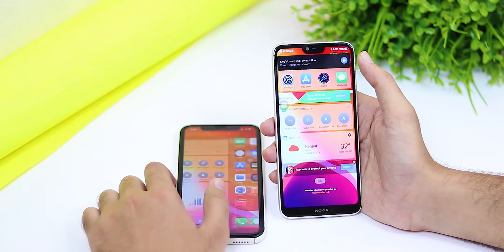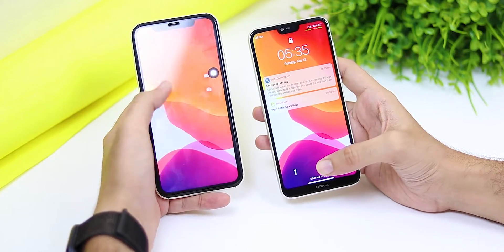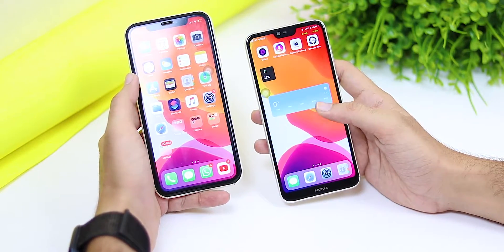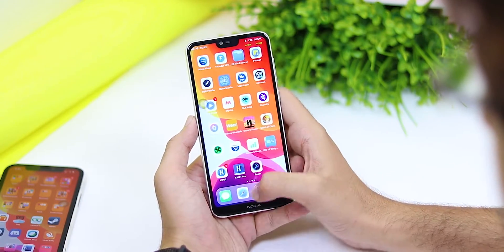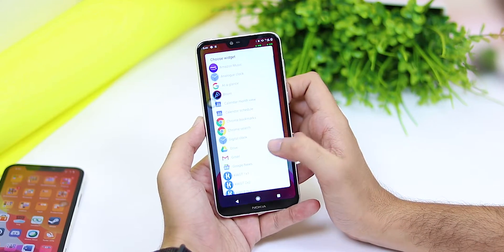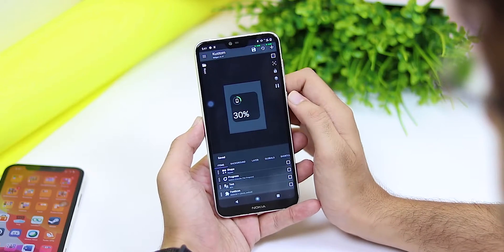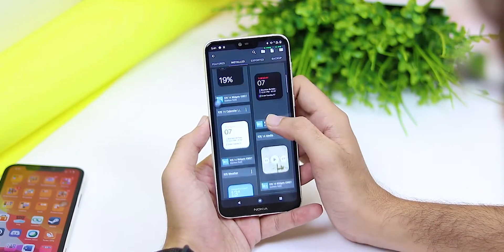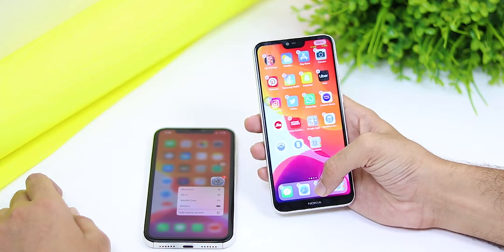Get iOS 14 On Any Android Phone(No Root) | How To Make Android Look Like iOS 14! (Free - 2020)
Get iOS 14 Look & Feel on your android device. Convert your android phone to a perfectly working ios device. This is a very short & simple method & you guys should try it on your phones.